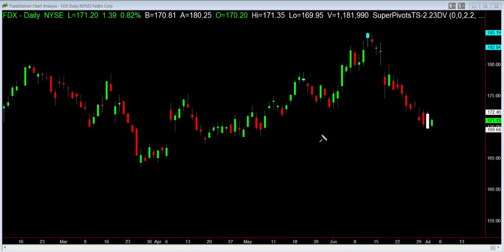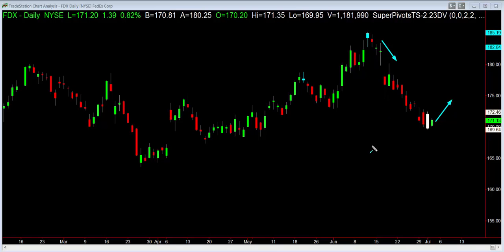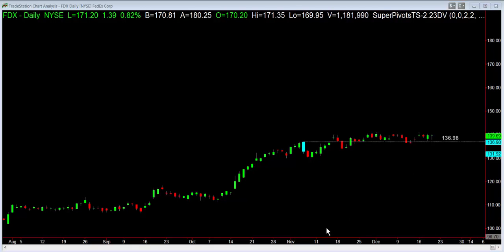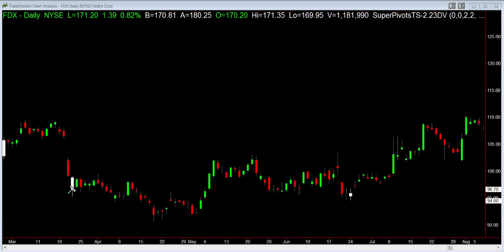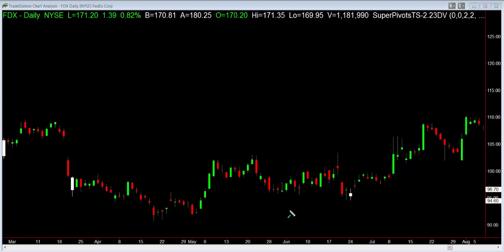Confirm, Confirm, Confirm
Conformation is the key when using the SuperPivots indicator.